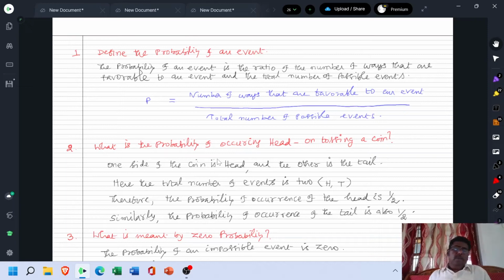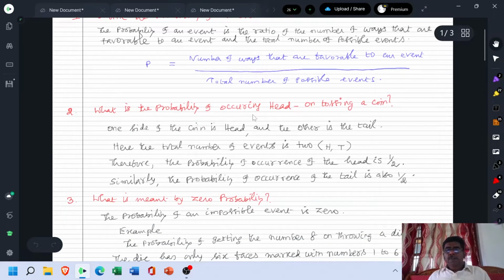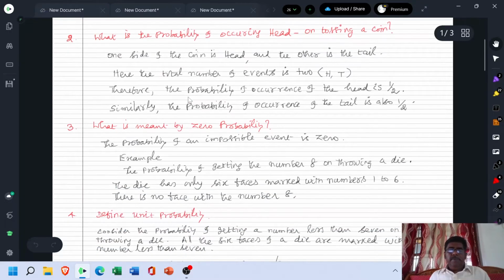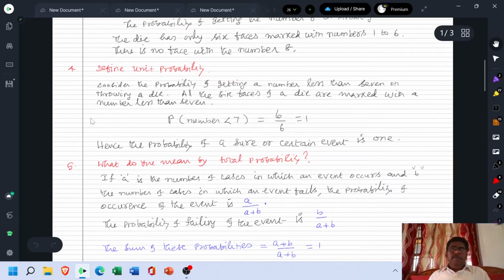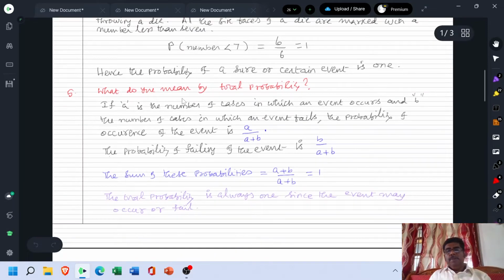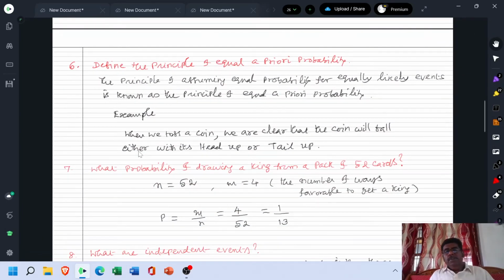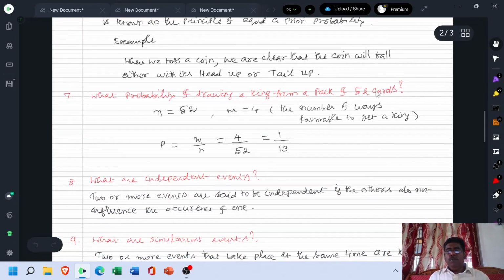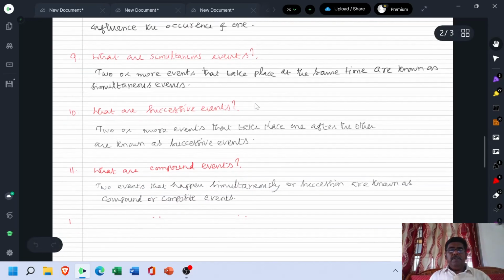2 Mark questions